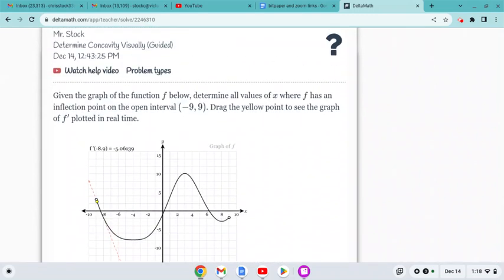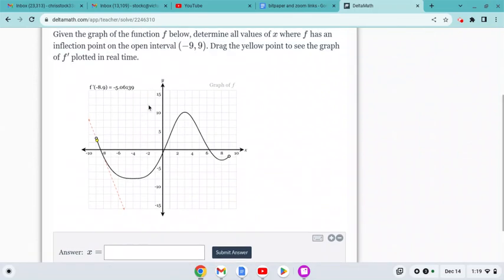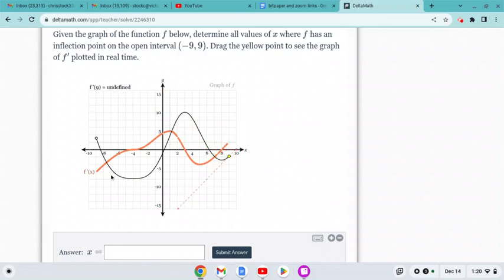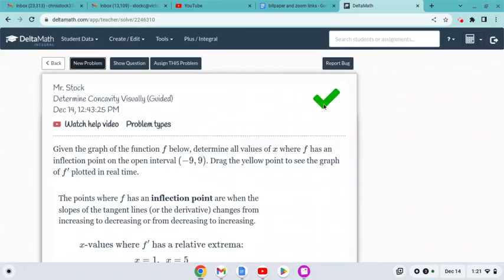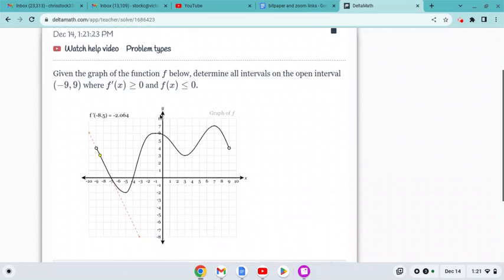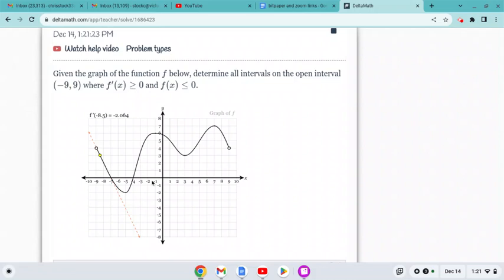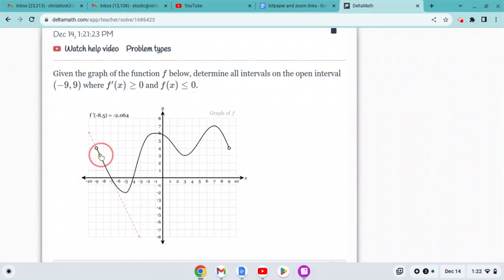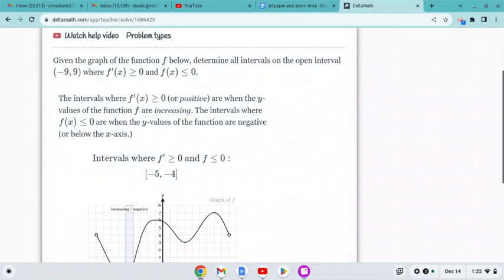Calc U4 Day 4 Determine concavity from a graph